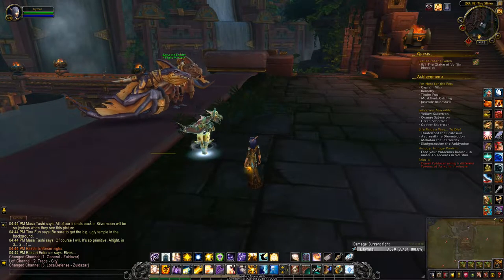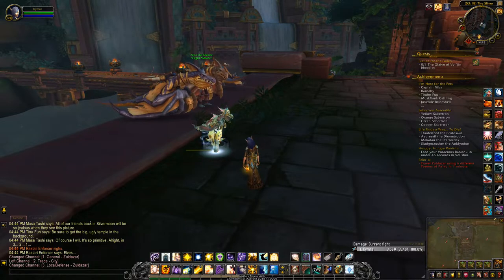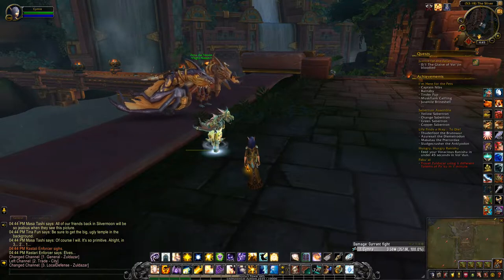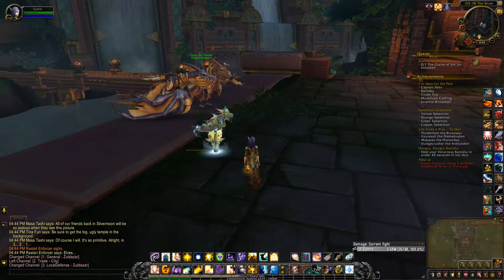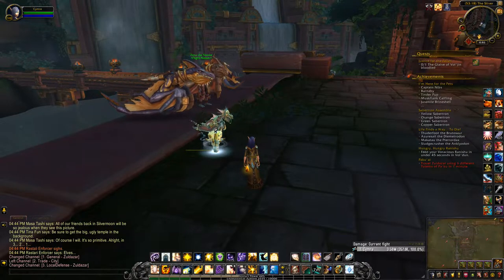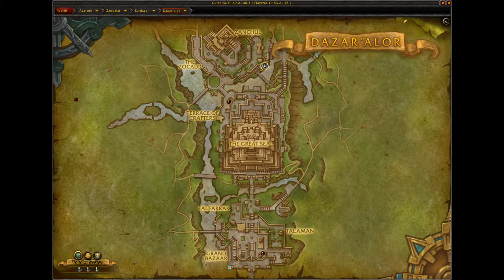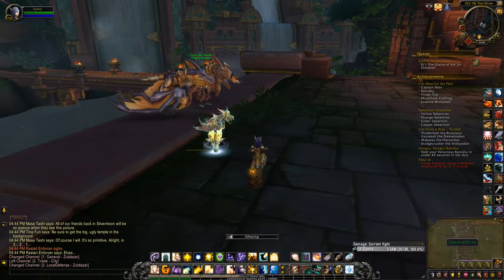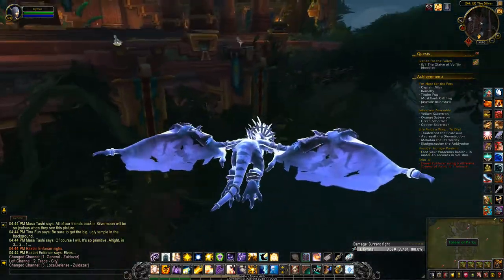Paku'ai - Horde Achievement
Paku'ai requires you to travel Zuldazar using 6 different Totems of Pa'ku in 1 minute. Although the achievement states different totems, I was able to use the same few totems.

If you've chosen one of the other Loas, you can still do this achievement by speaking to the NPC in this video

All-in-all, this was another quick achievement that I'd only just noticed in my journal.

Game content recorded from World of Warcraft: Battle for Azeroth (Patch 8.1.5)